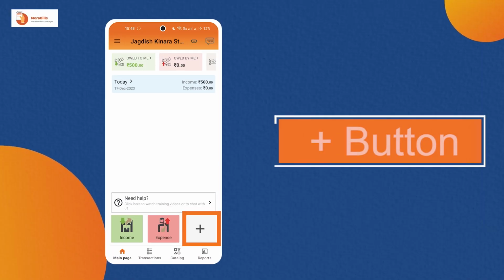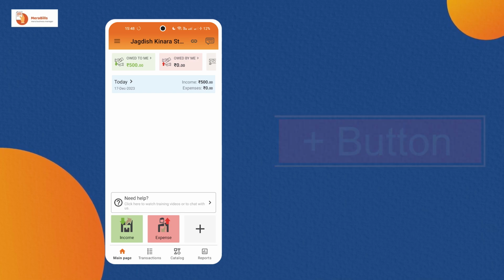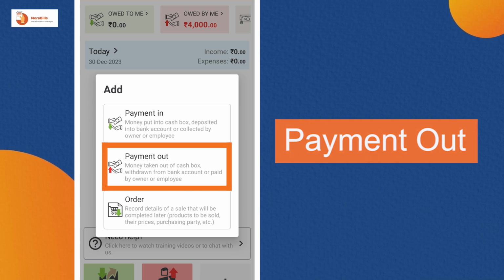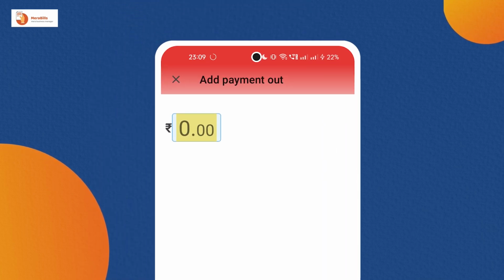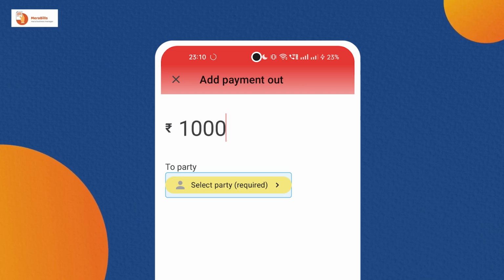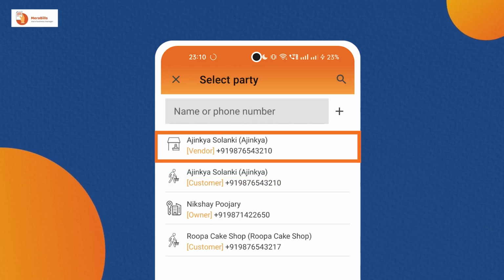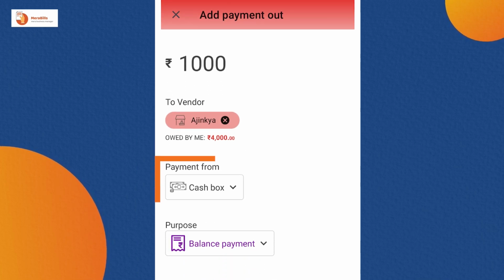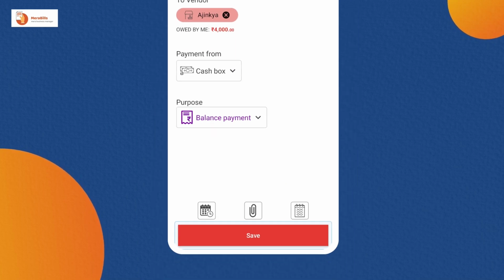11. MeraBills Payment Out for Advances and Personal Withdrawals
This video shows you how to use the Payment Out feature in MeraBills when money is going out of your business but there is no purchase of goods or services. For example, you might be paying an advance to a vendor or taking money out of the business for personal use.

You will learn how to select the right party, enter the amount, choose cash or UPI, and save the transaction correctly.

After watching this video, you will be able to:
1. Open Payment Out using the plus button next to the Expense button
2. Choose Payment Out with the wallet icon and red arrow
3. Select the correct party, such as yourself for personal withdrawals or a vendor for advances
4. Enter the amount paid and choose whether it was cash or UPI or bank
5. Save the transaction so your MeraBills records match real life cash and bank balances
6. Use Payment Out whenever money leaves the business without a related sale or purchase, so that your accounts remain complete.

After watching, try recording one or two Payment Out examples and then continue to the next video to understand how all business money fits together.

MeraBills is a simple mobile app that helps small business owners and microentrepreneurs manage their business in one place. You can record daily sales and expenses, create digital khata and cash books, track udhar, send invoices and payment reminders on WhatsApp, and manage staff salaries, vendor bills and other costs.

It is made for home businesses, shopkeepers, food and snack sellers, service providers and women entrepreneurs who want to understand their income, profit and cash flow and grow their business with easy digital bookkeeping.